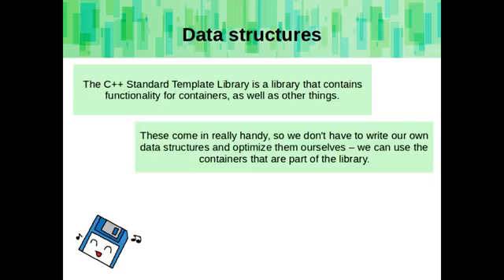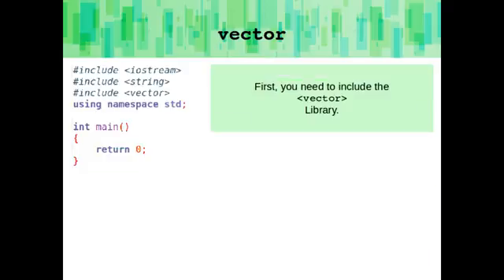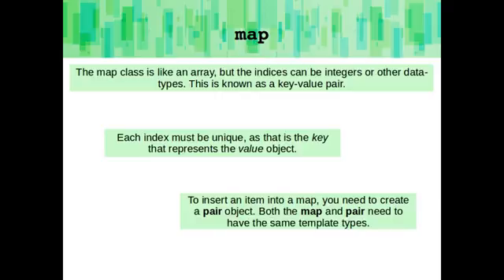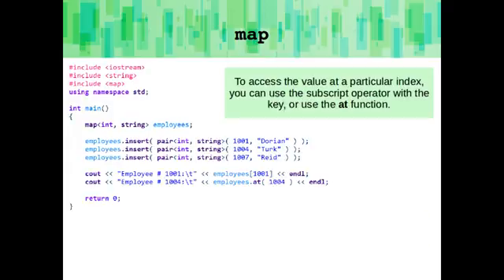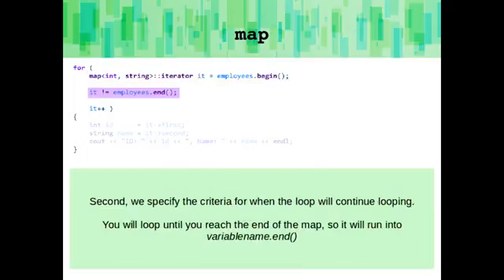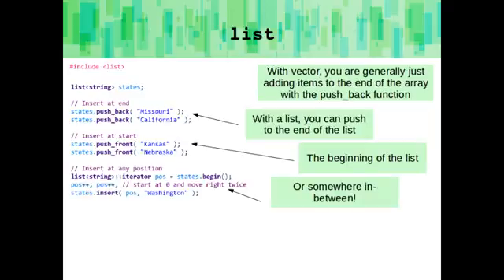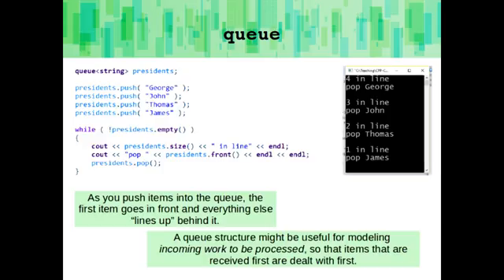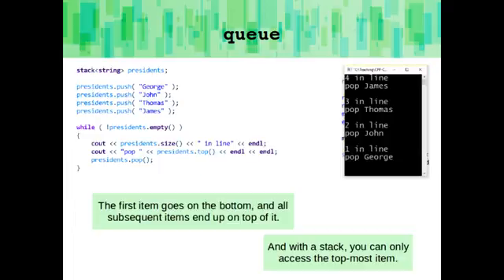Rachel's C++ Course - The C++ Standard Template Library (STL)